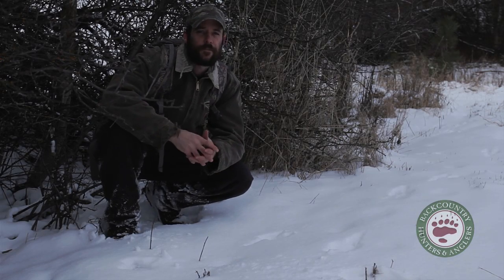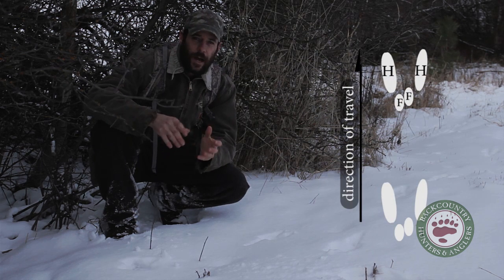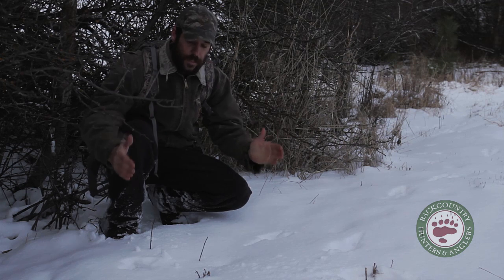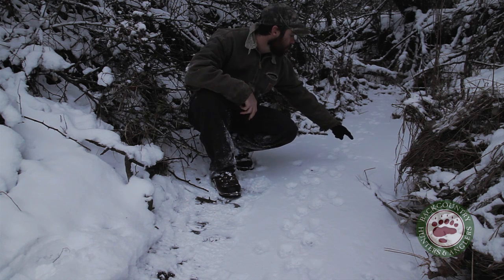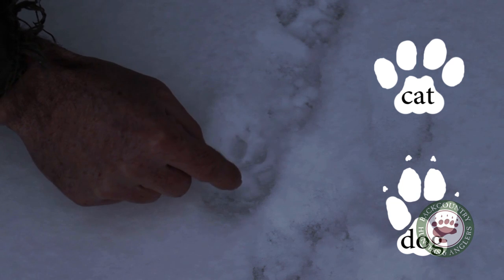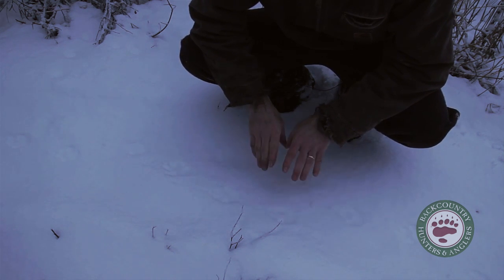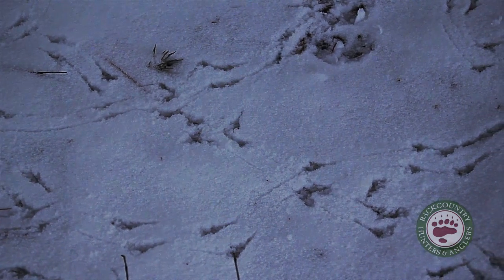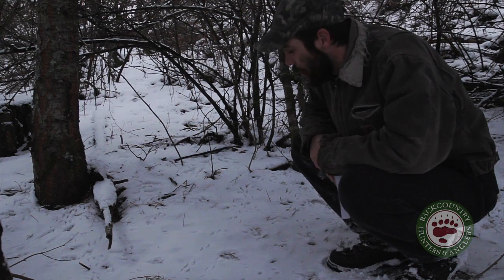Animal tracks in snow - Backcountry College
This time of year, animal tracks are everywhere and easy to see. In this episode of Backcountry College, we'll take a look at coyote tracks, rabbit tracks, etc. as well as talk about the basics of tracking.  These tracking techniques will help you hunt, scout and understand animal movements.